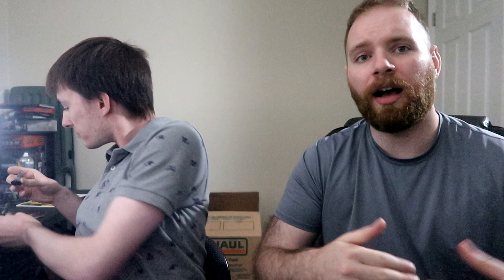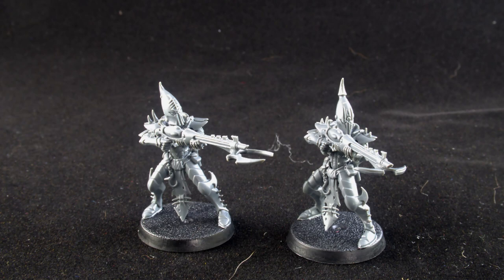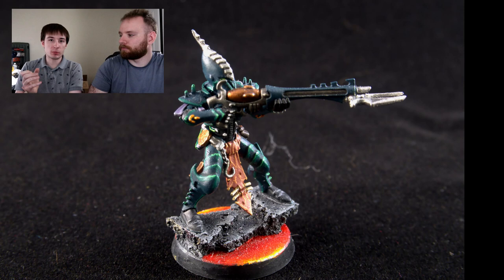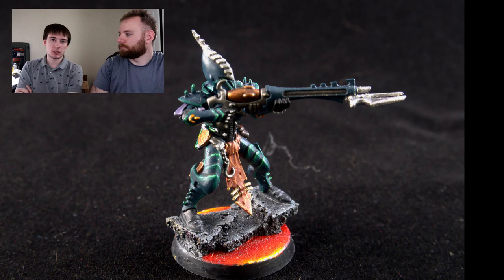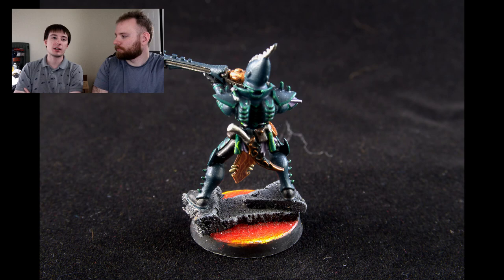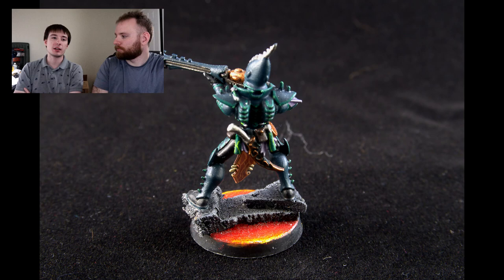Contrast Painting: New vs Experienced Painter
Josh joins us today to talk about Contrast paints. These paints are bringing Josh back into the hobby and we talk about why. I take josh on head to head, see the results here. HINT: they look almost identical!

Stick around until the end to see what else we have going on! Its HUGE